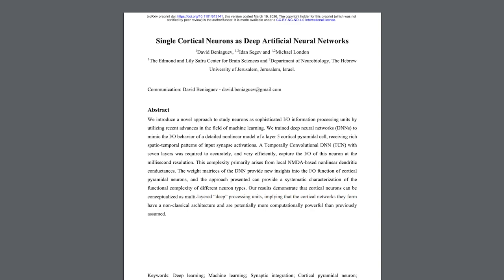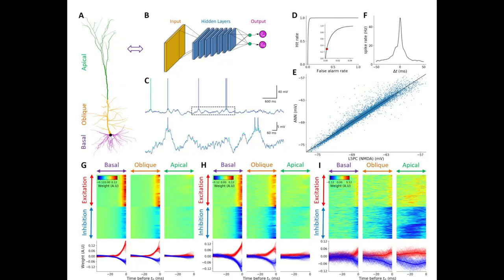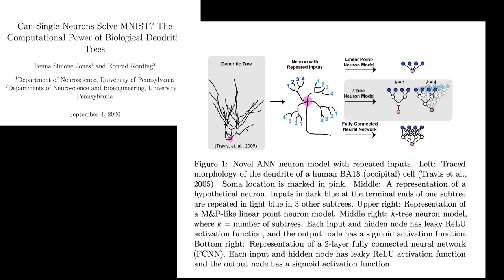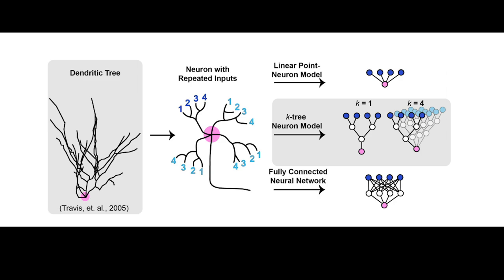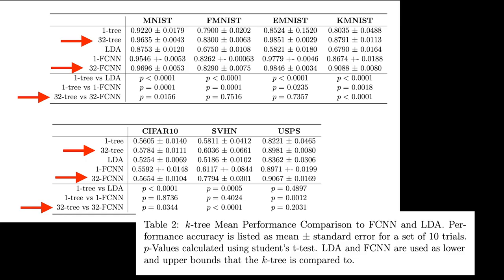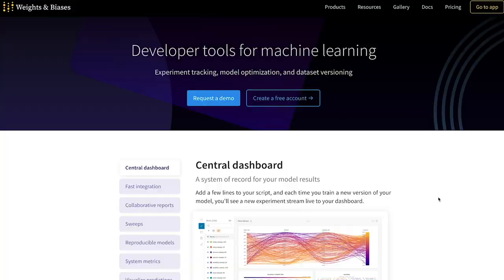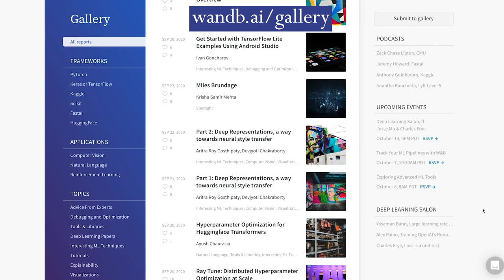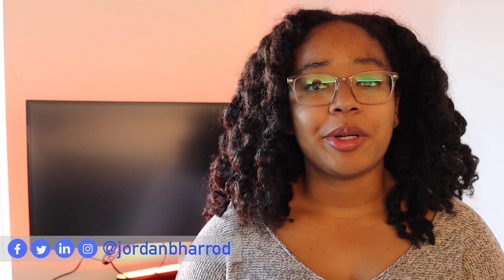How Much AI Do You Need To Make A Neuron? | Neuromorphic Design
How similar are perceptrons to neurons anyway? We'll look at a few papers that try to figure this out.

Graphics Licenced from Adobe Stock